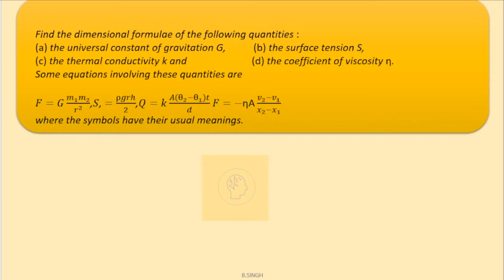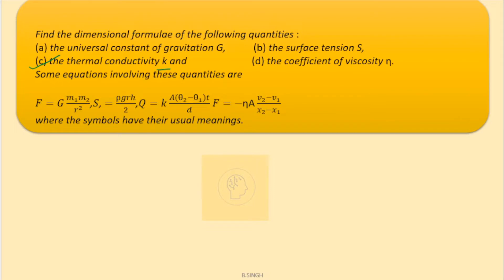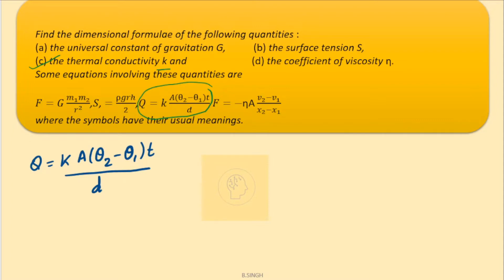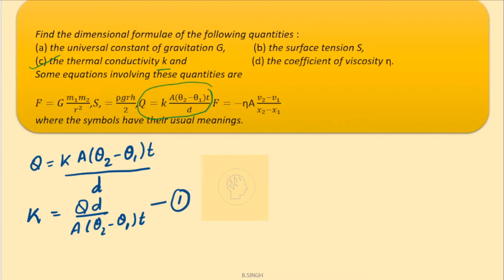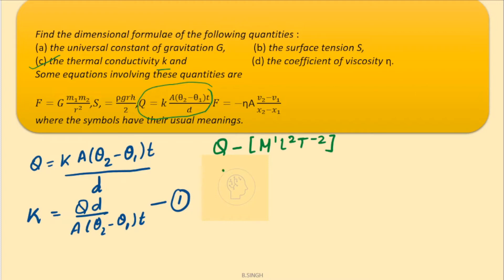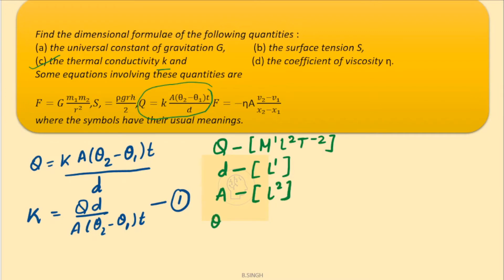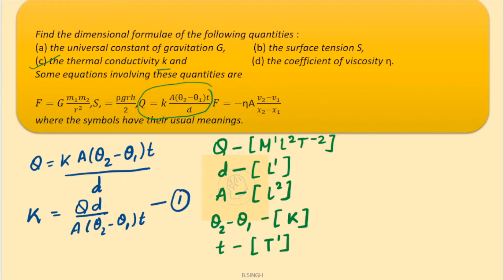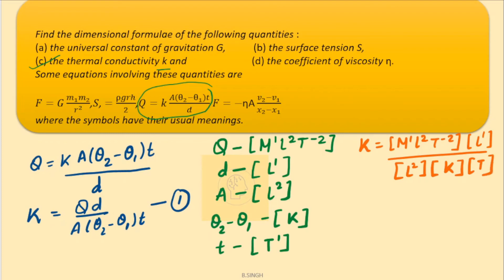Find the dimensional formulae of the following quantities the thermal conductivity k Some equations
Find the dimensional formulae of the following quantities :
(a) the universal constant of gravitation G,           (b) the surface tension S,(c) the thermal conductivity k and                          (d) the coefficient of viscosity η.
Some equations involving these quantities are𝐹=𝐺 (𝑚_1 𝑚_2)/𝑟^2 ,𝑆, =ρ𝑔𝑟ℎ/2,𝑄=𝑘 𝐴(θ_2−θ_1 )𝑡/𝑑 𝐹=−"ηA"  (𝑣_2−𝑣_1)/(𝑥_2−𝑥_1 )where the symbols have their usual meanings.

find the dimension of a/b in the equation p=a-t^2/bx

find the dimensions of a/b in the equation p=a-t^2/bx
find the dimension of angular speed
find the dimension of a/b in the equation f=a√x+bt^2
find the dimensions of the rectangle of perimeter 36
find the dimensions of a and b in the relation p=b-x^2/at
find the dimension of planck's constant
find the dimension of angular acceleration
find the dimension of magnetic permeability
find the dimensional formula of epsilon not
find the dimensions of a*b in the equation e=b-x^2/at
shorts
short video
short film
short film malayalam
short break

short film telugu
short hair hairstyles
short movie
short films telugu 2022 latest
short film tamil 2022 new
short horror film
short story
hcf
hc verma
hcf and lcm
hcf kaise nikalte hai
hcs
hcr2
hcl tech share news today
hcg pregnancy test
hcritam
hcl
hc verma lectures on physics
hcs cut off 2022
hcl tech bee program
hcverma solutions
h c verma solutions
hcverma sir
physics wallah
physics galaxy
physics by khan sir
physical education class 12 term 2
physics
physics wallah motivation
physics wallah song
physics wallah
physics galaxy
physics wallah motivation
physics wallah song
physics class 11 chapter 2
physics wallah class 11
physics gyaan mukesh nayak
physics class 10 chapter 1
physics wallah alakh pandey
physics wallah foundation